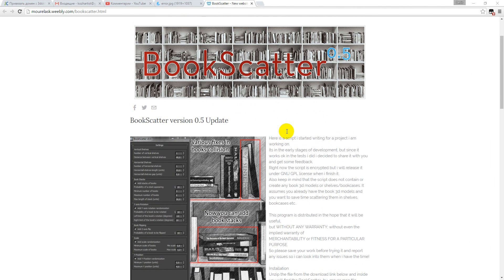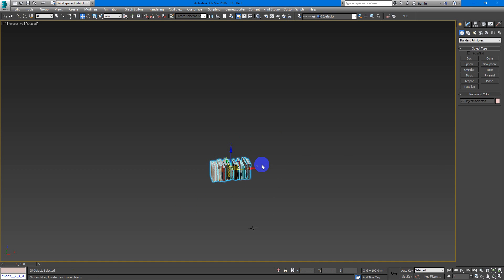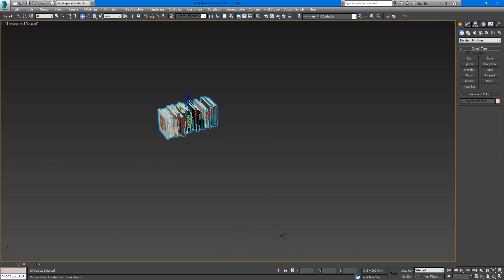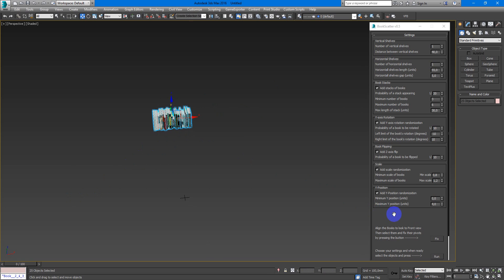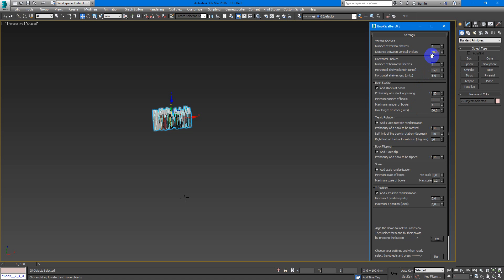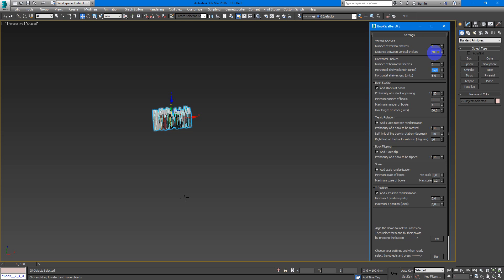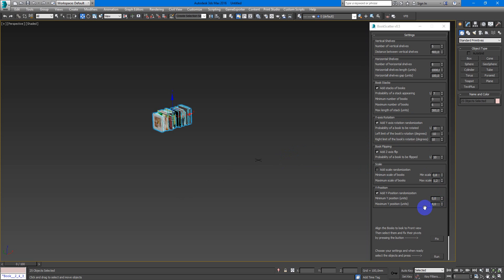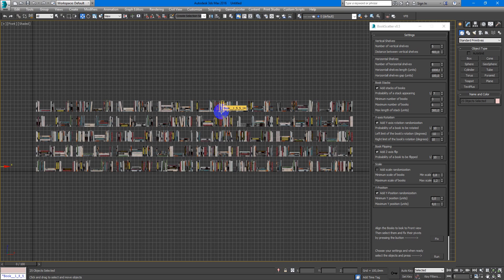Bookscatter - Install & Use 3D Max. Free tutorials | Learning videos | Education & training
From this video you will learn how to install & use bookscatter script.